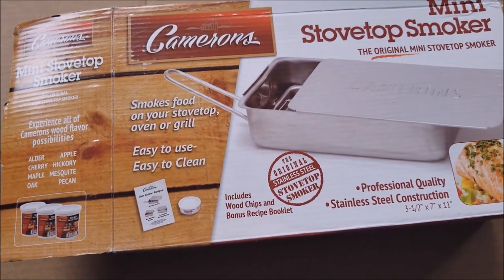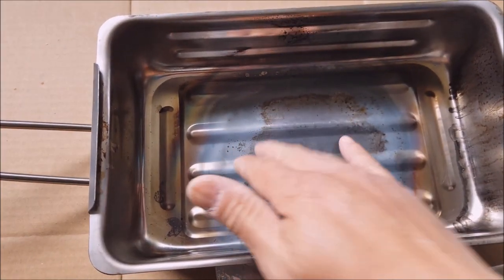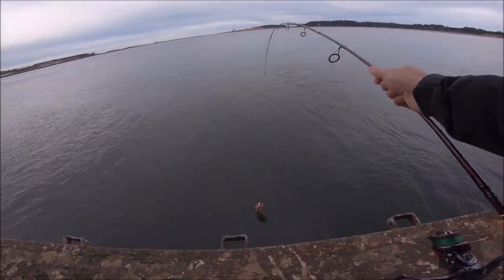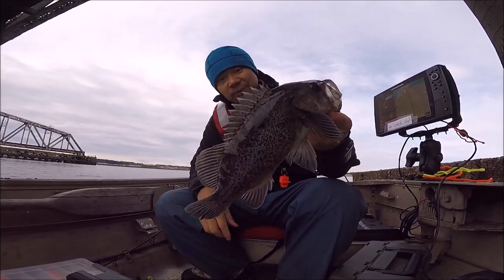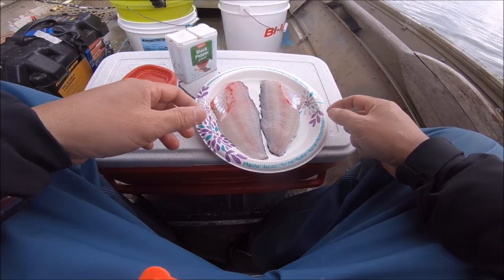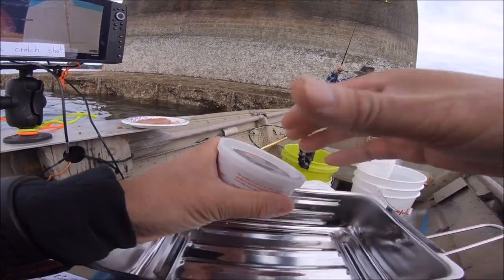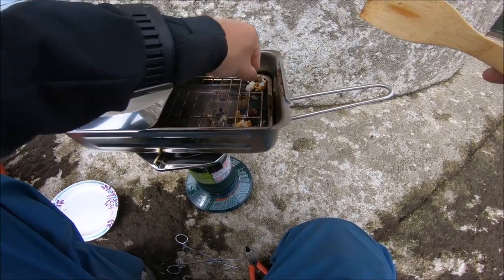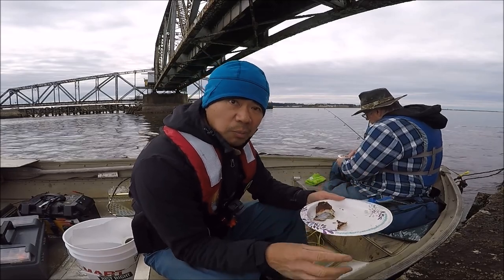Catch and cook rock fish in a portable campfire smoker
Another awesome day of fishing for rockfish on the Oregon coast.  We were in Coos Bay just hunting rock fish.  For this catch and cook, I decided to smoke it on a portable campfire grill.

Portable smoker on Amazon